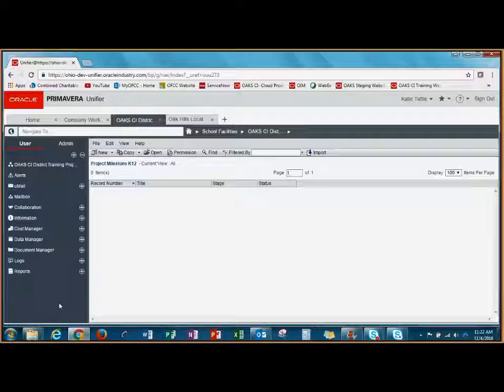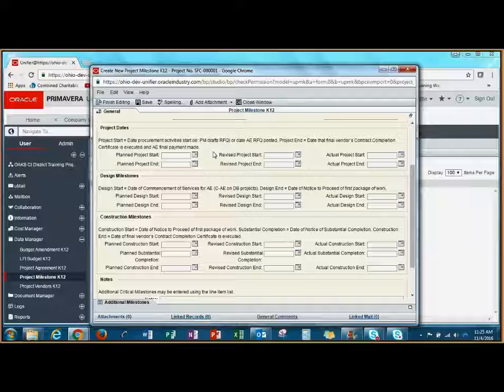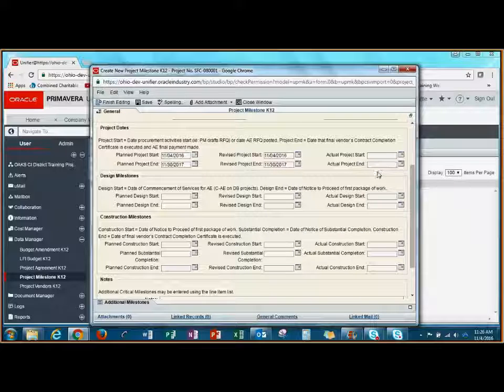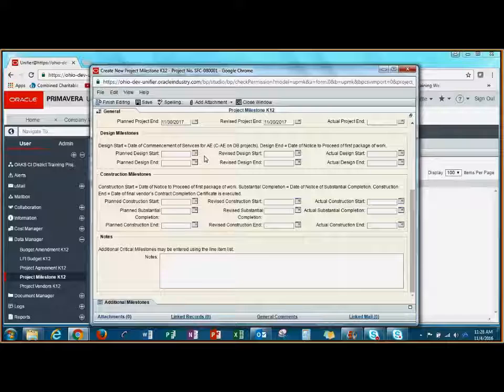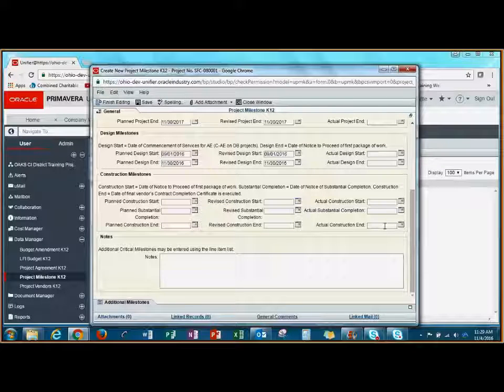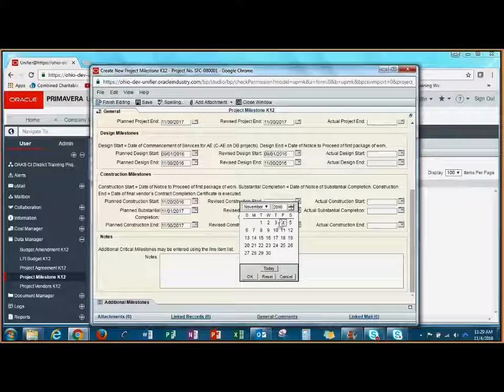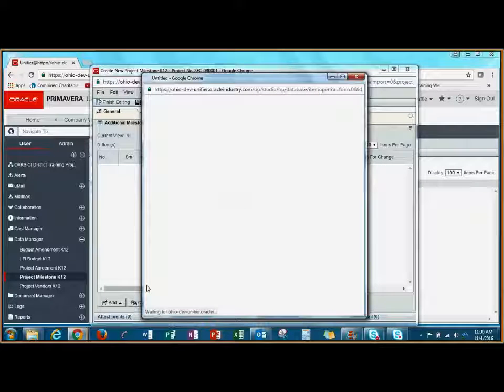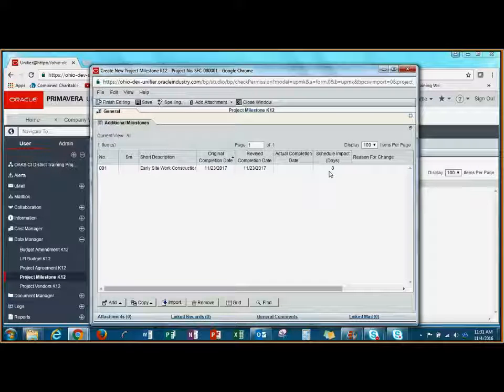Milestones Business Process, K-12 Cloud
This training is for the OFCC Project Managers that will be entering milestone information for the project into OAKS CI.